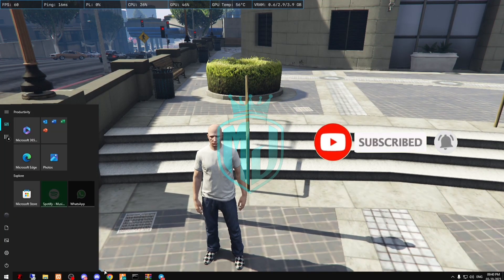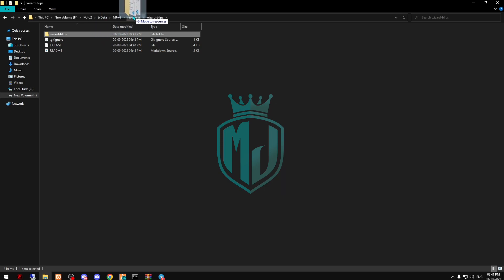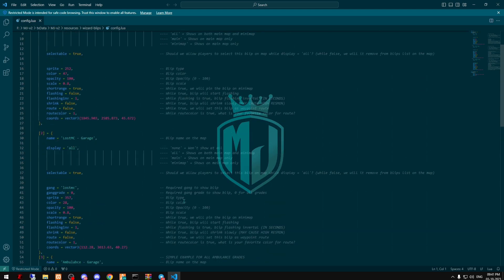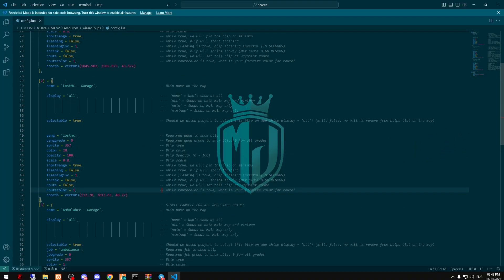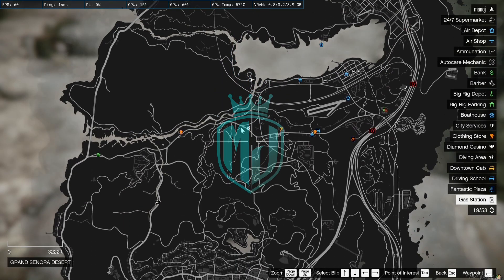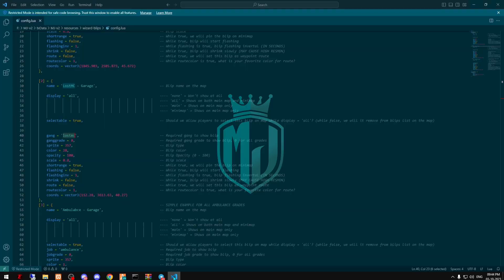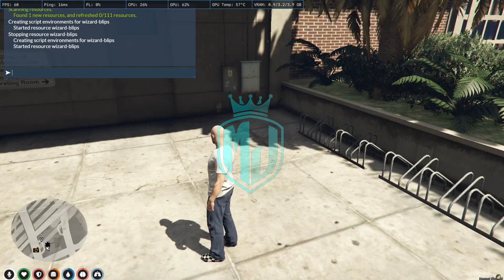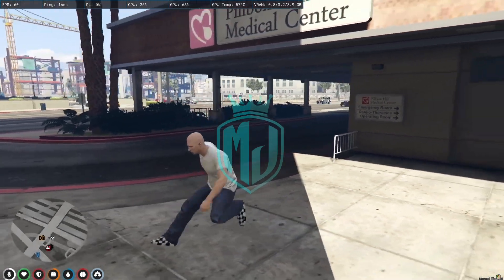ADVANCE BLIP SCRIPT 📍 *FREE* | FiveM Roleplay Scripts | FiveM Tutorial 2023 | MJ DEVELOPMENT